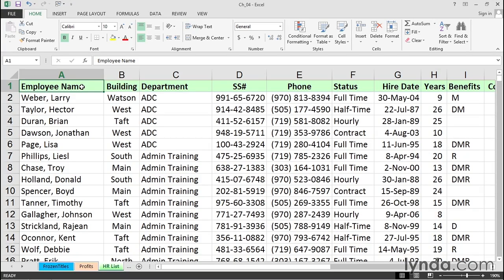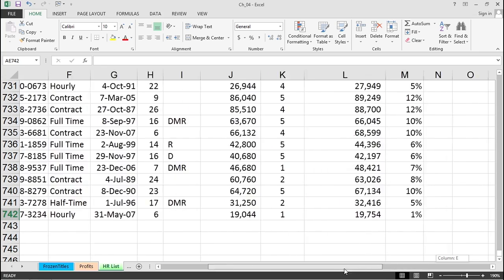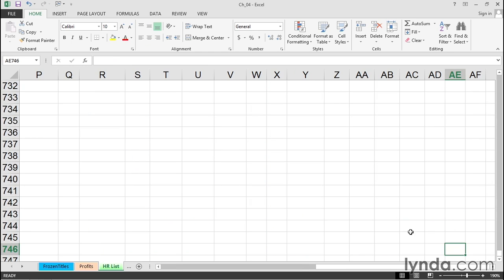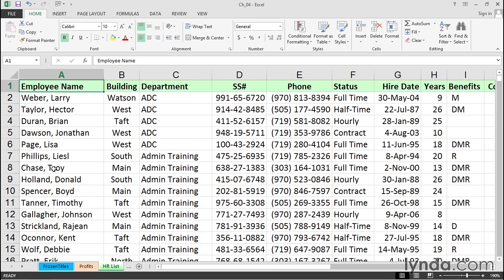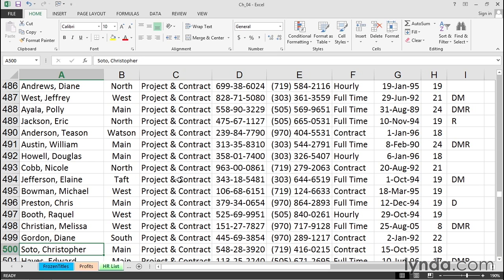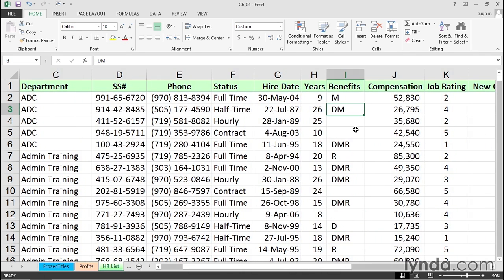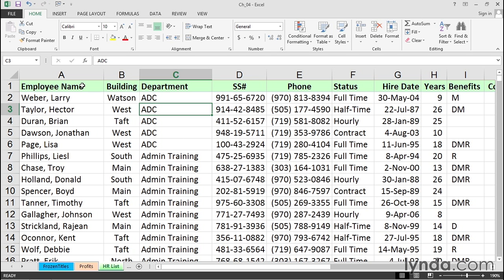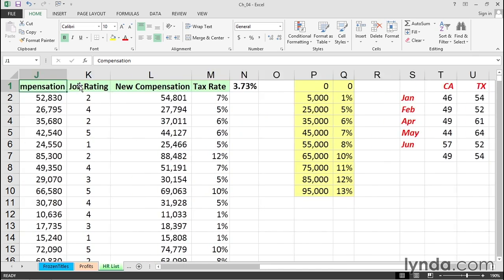04. Navigation Shortcuts withinsheet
04. Navigation Shortcuts withinsheet